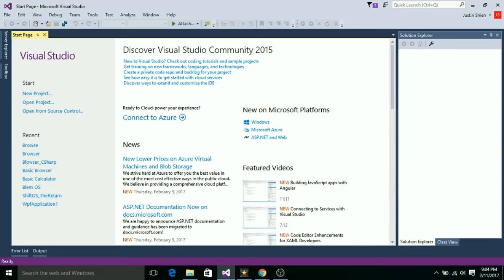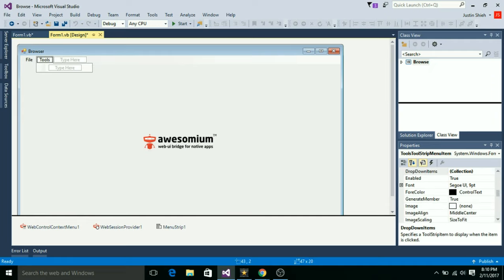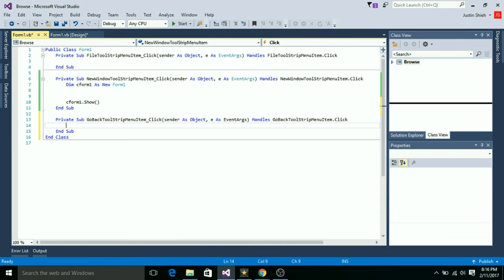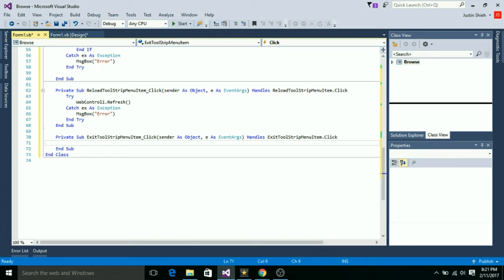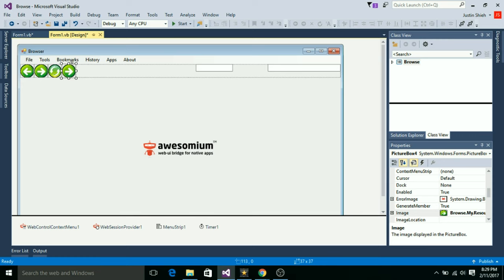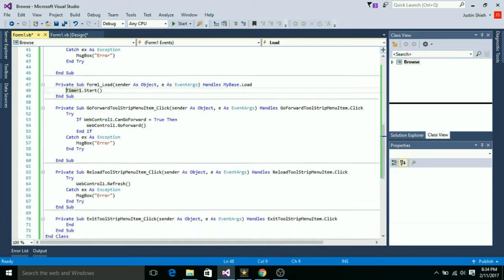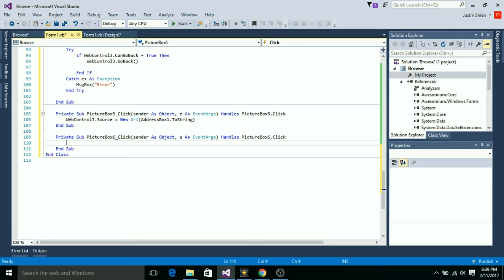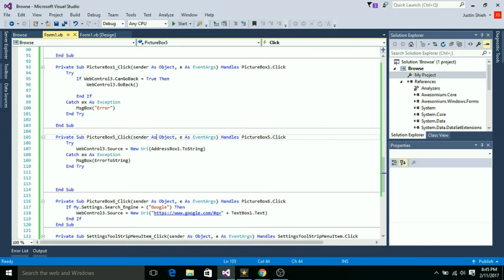Creating an advanced browser in vb.net {1}